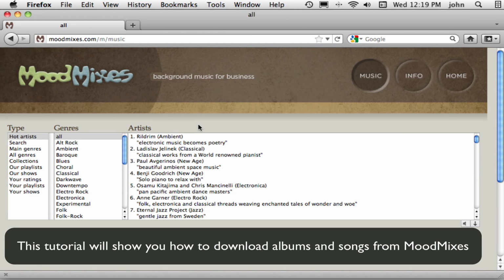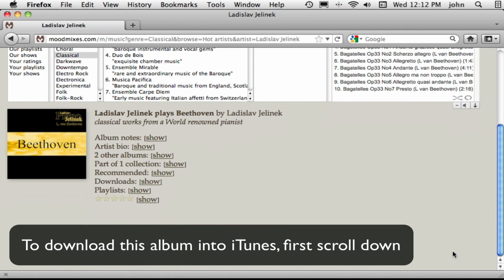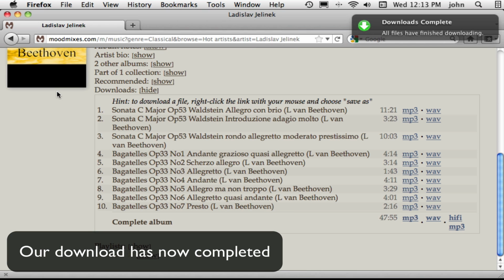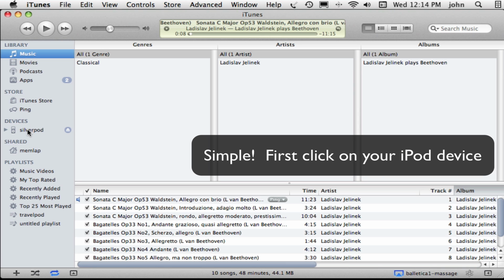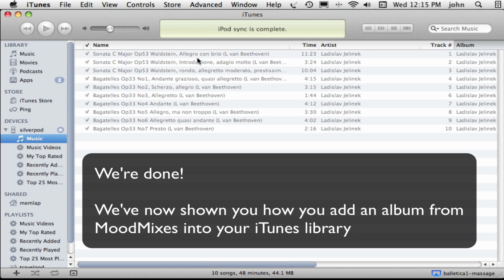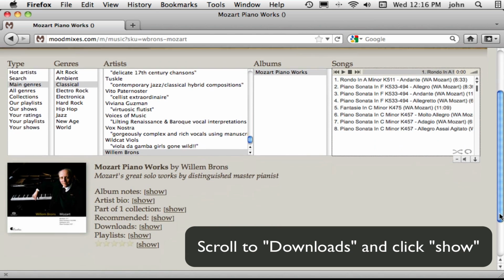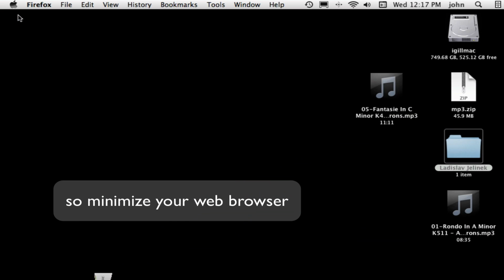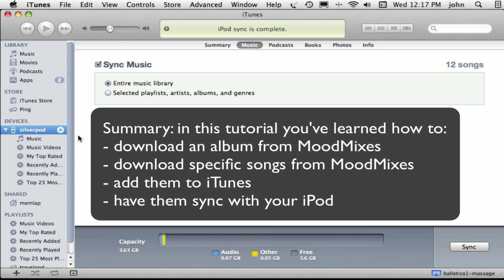Download music to your iPod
In this tutorial you'll learned how to:
- download an album from MoodMixes
- download specific songs from MoodMixes
- add them to iTunes
- have them sync with your iPod